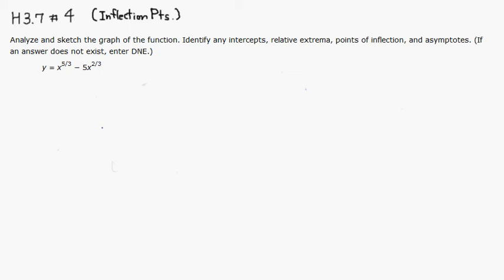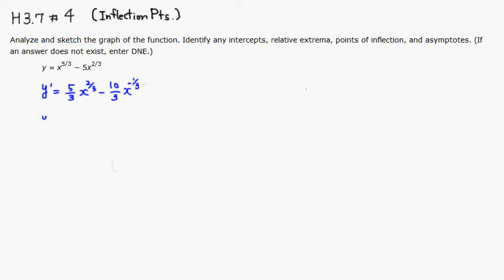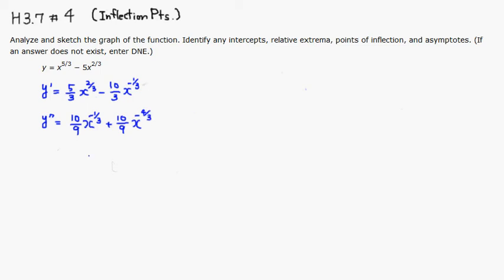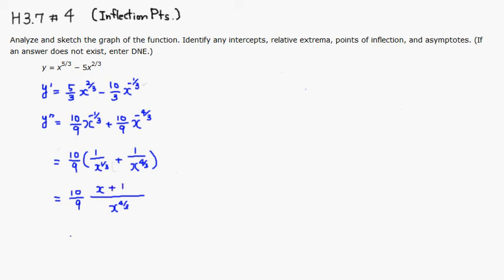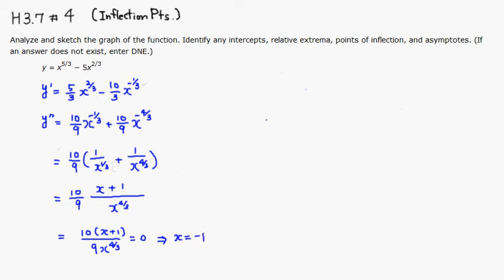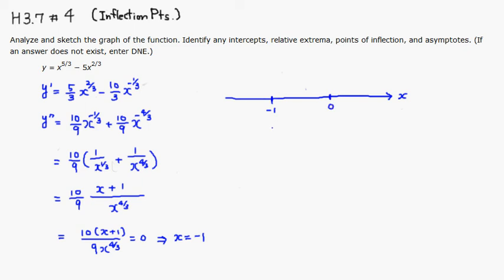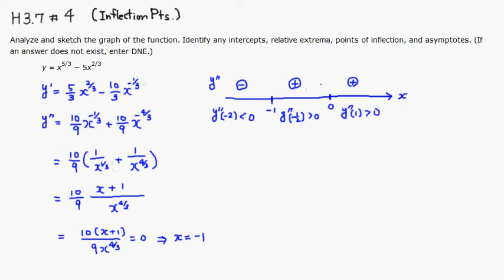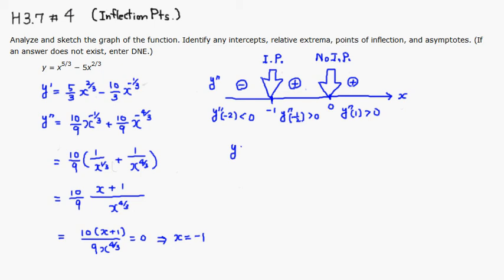m109 h3 7 4 ip f2012